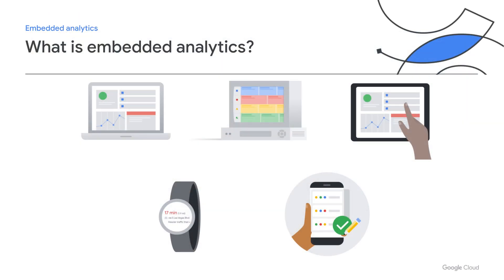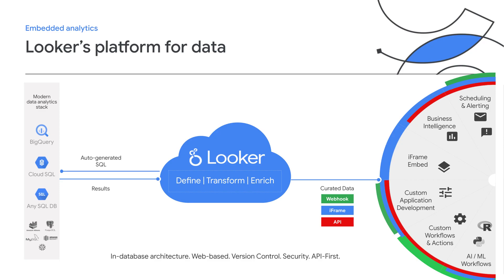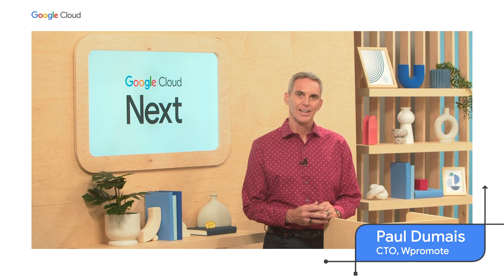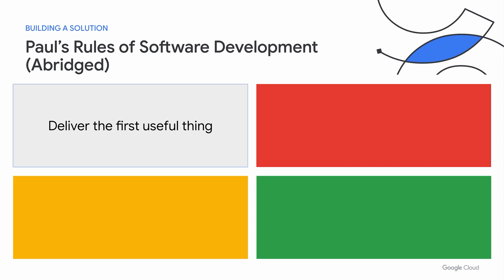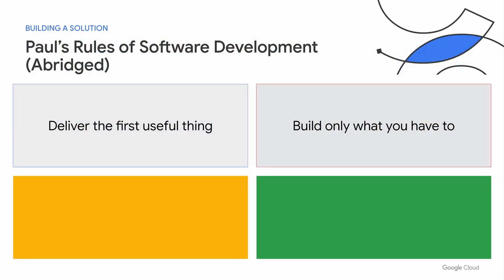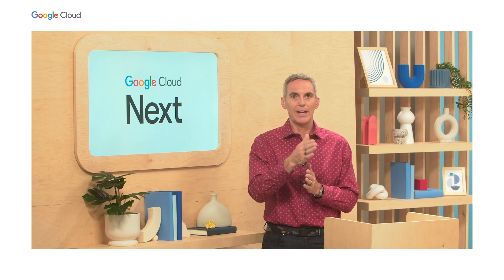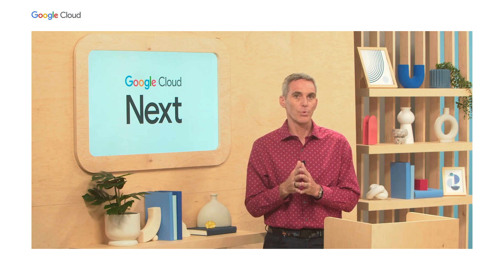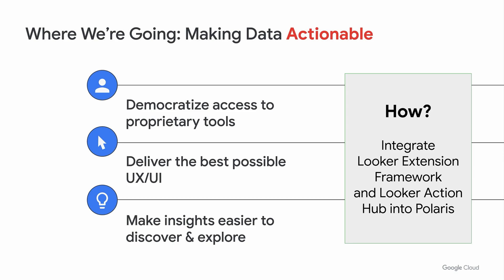How Wpromote unlocks insights, automation, and value with Looker Embedded Analytics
Your workforce is hungry for data and insights delivered exactly when they need them, and your clients demand seamless analytics and advanced intelligence to answer critical business questions and unlock growth opportunities. Join leading independent digital agency Wpromote to learn how their team built a marketing platform by leveraging Looker embedded analytics to deliver real-time, self-service insights, enable opportunity discovery, and automate critical functions for their in-house experts and end clients.

Speakers: Maire Newton, Paul Dumais

ANA203